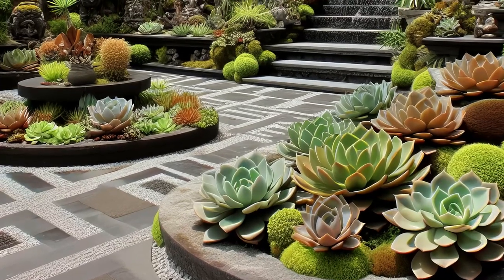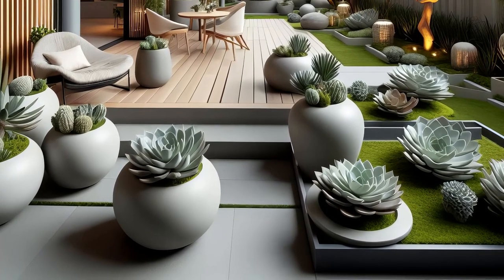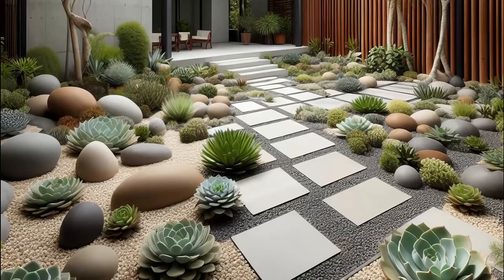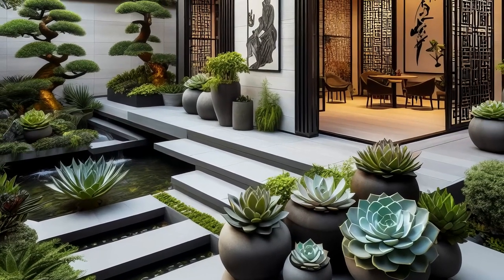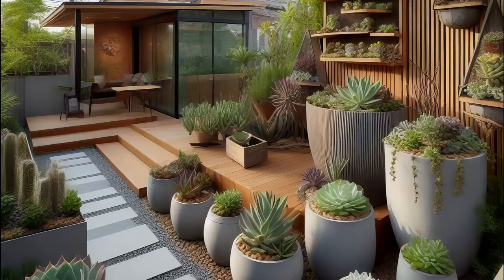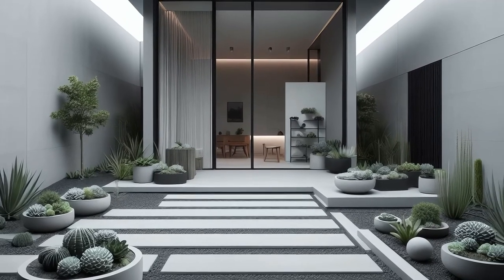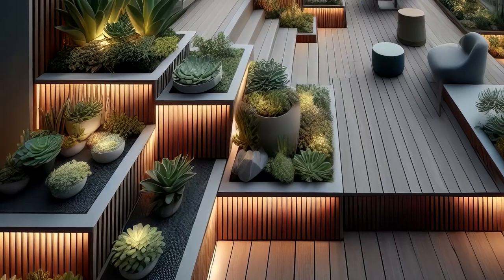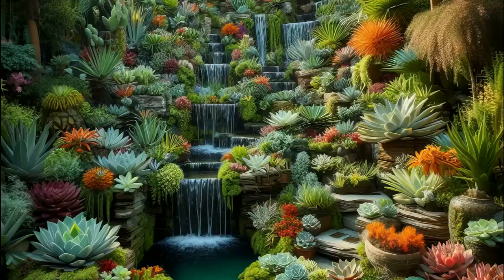Stunning Outdoor Succulent Gardens: Creative Landscaping Ideas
Welcome to our comprehensive guide on creating breathtaking outdoor succulent gardens! Whether you're a gardening enthusiast or a novice, this video will provide you with all the inspiration, tips, and tricks you need to craft your own vibrant succulent oasis.

In this video, we'll delve into the art of succulent garden landscaping, showcasing various design ideas that range from minimalist to elaborate arrangements. Learn how to transform your outdoor space into a mesmerizing desert garden with drought-resistant plants that thrive in arid conditions.

Looking for a fun and rewarding project? We've got you covered with step-by-step instructions for crafting your very own DIY succulent garden. Discover creative ways to arrange succulents in containers, vertical gardens, and rock gardens, adding a touch of natural beauty to any outdoor setting.

But it's not just about aesthetics – we'll also delve into succulent plant care, sharing essential tips to ensure your garden flourishes year-round. From proper watering techniques to ideal sunlight exposure, you'll learn everything you need to know to keep your succulents healthy and thriving.

Join us as we explore the world of low-maintenance gardening, where succulents reign supreme. Say goodbye to tedious upkeep and hello to a stress-free outdoor oasis that requires minimal attention. With the right selection of succulents and design inspiration, you can create a stunning garden that's both visually striking and easy to maintain.

Whether you're seeking succulent garden ideas for a small balcony or sprawling backyard, this video offers a wealth of inspiration to suit any space and style. From sleek modern designs to rustic desert landscapes, the possibilities are endless when it comes to succulent garden design.

So, if you're ready to unleash your creativity and cultivate a gorgeous outdoor sanctuary, hit play and let the succulent garden inspiration flow!